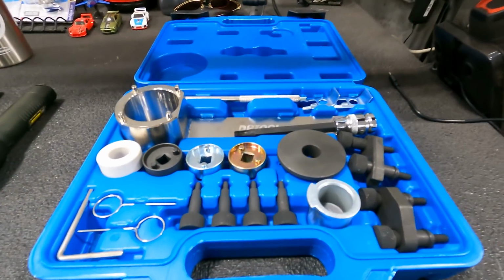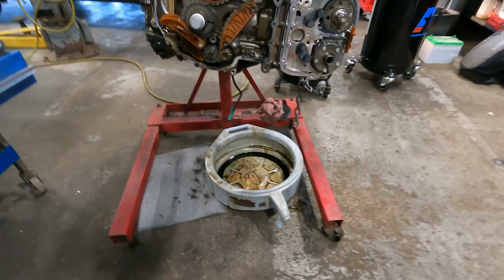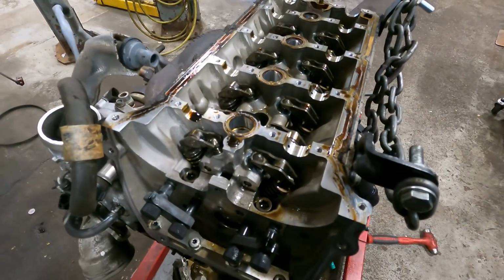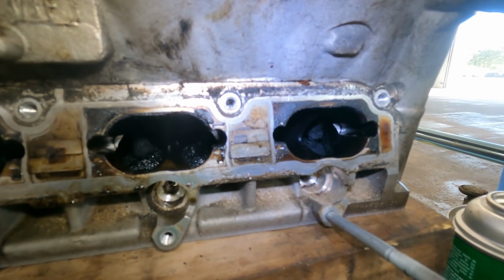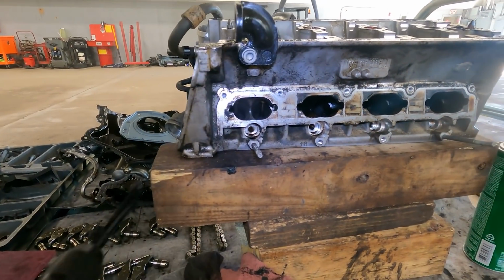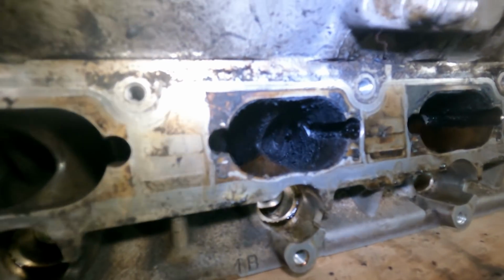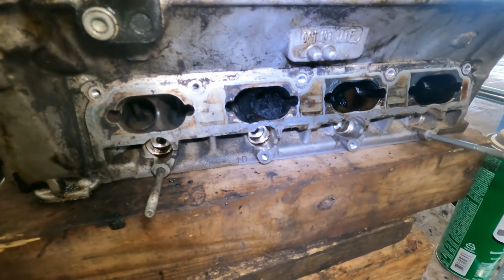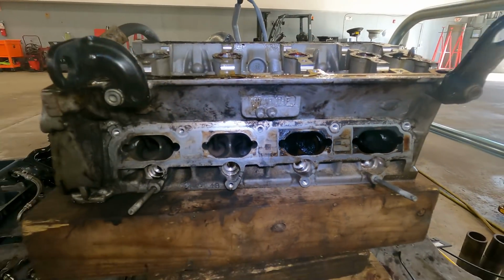Customer states VW Headgasket failure!? Carb clean w/zipties🤯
Hey guys, here is part 3 of the Eos project. Today we get the timing chain off, valve cover off, valve train out, and the entire head too. CSW also shows a very neat trick on hiw to do a carb clean service with zip ties. Enjoy!